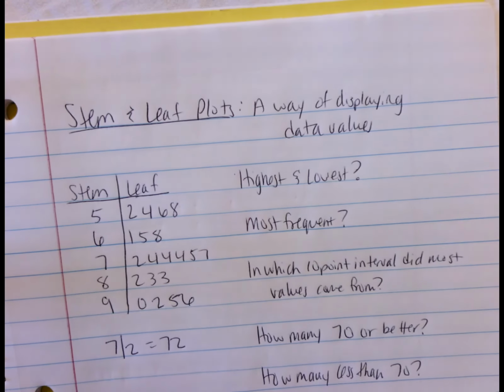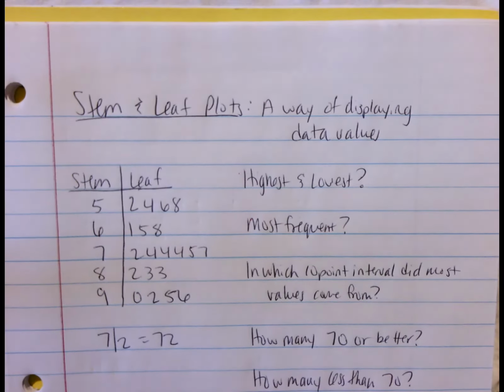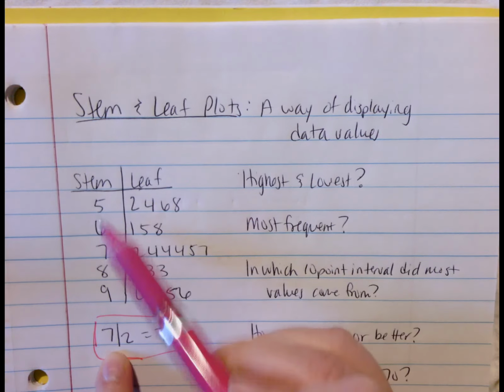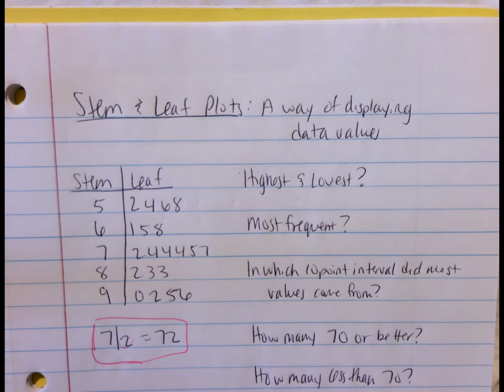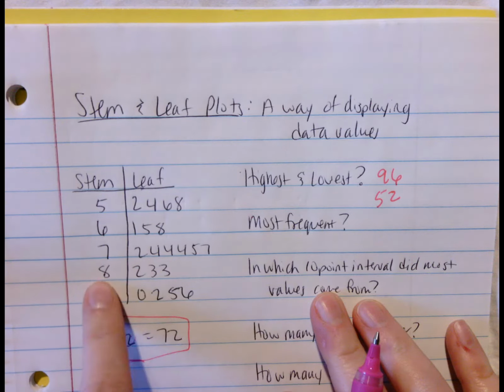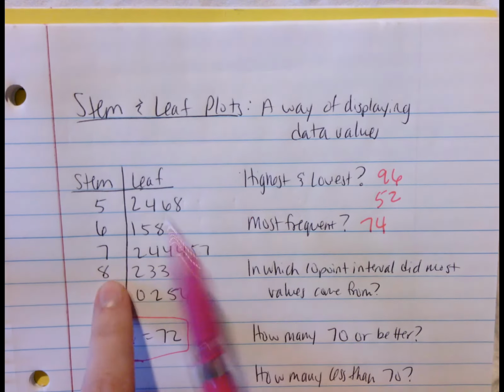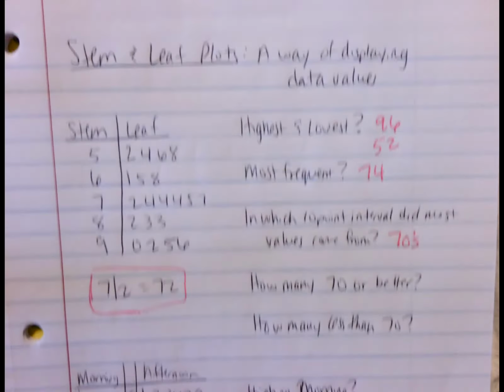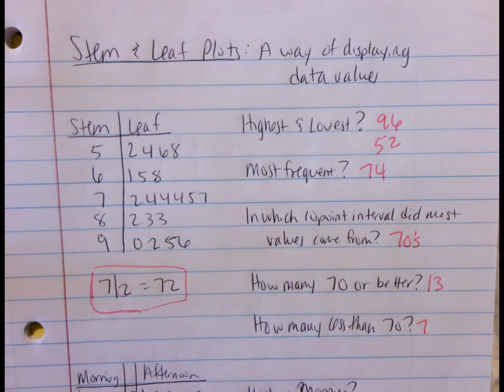Stem and Leaf